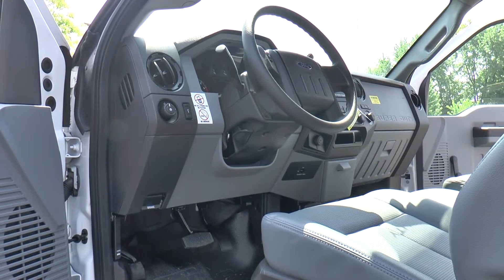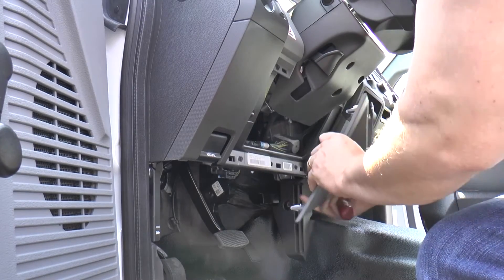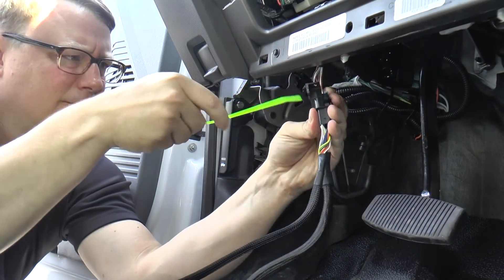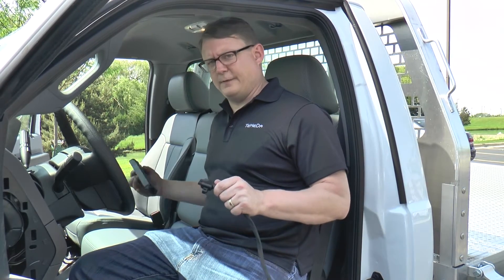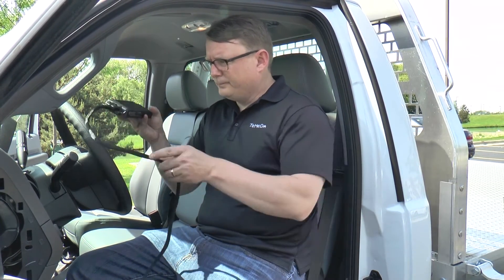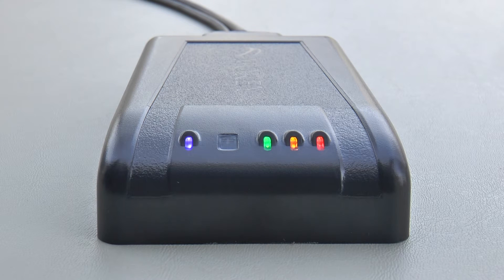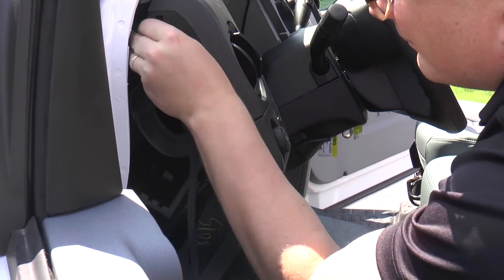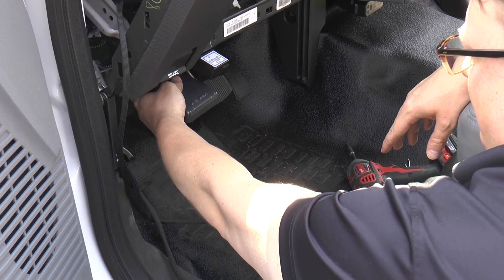MC-4 OBDII Install 2016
Our training video to help you install a TeMeDa MC-3 Gate. From the Morey Connect series of telematics devices, the TeMeDa Gate MC-3 enables diagnostic, power and locational communication between your backend systems and your assets. Critical to mixed-fleet deployments, the gate products deliver flexible interface options, ruggedized design and the industry’s leading lifetime warranty.